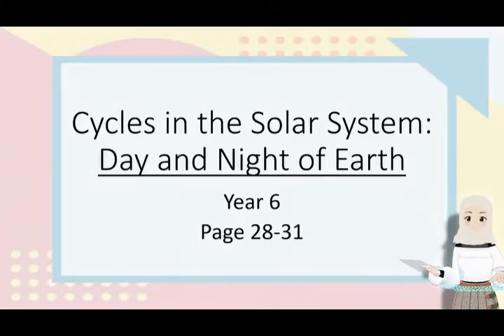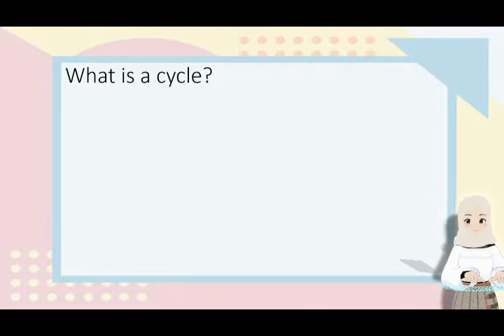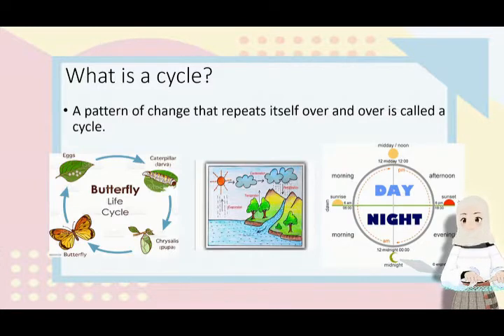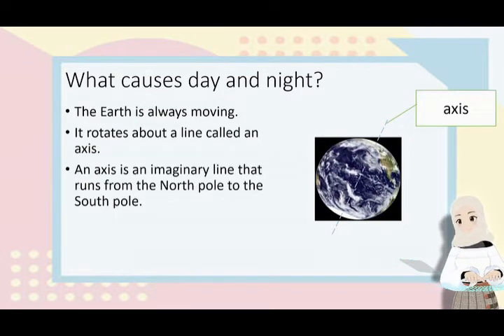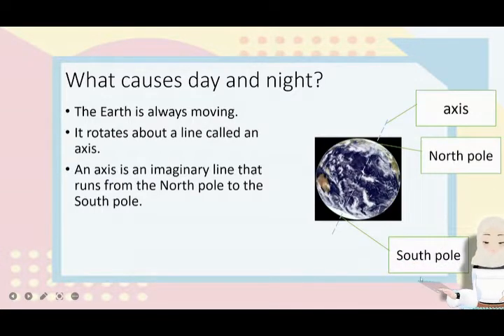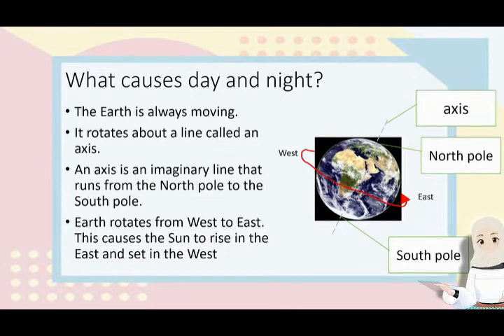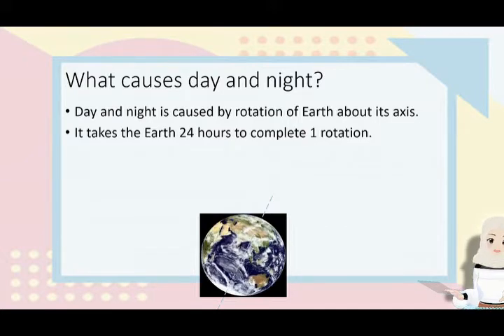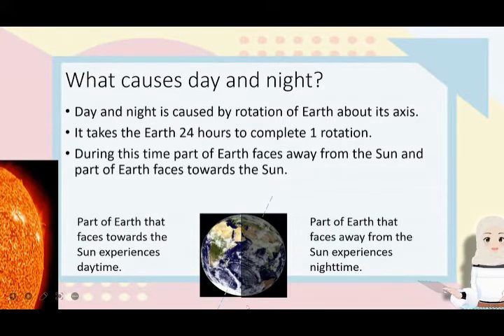Day and Night of Earth